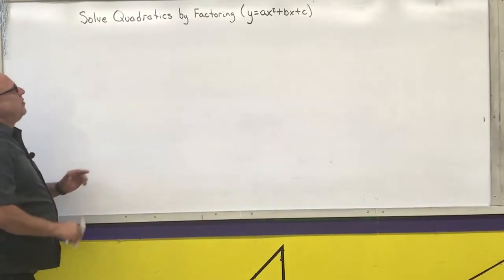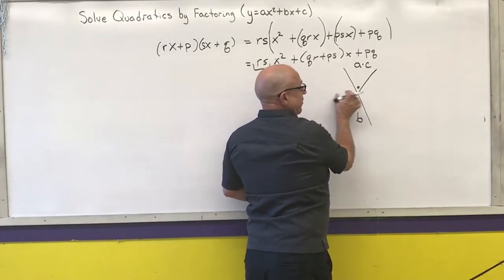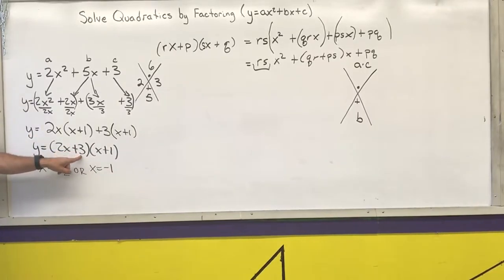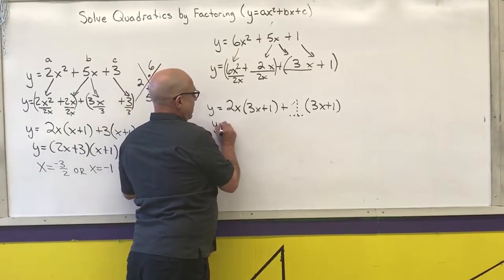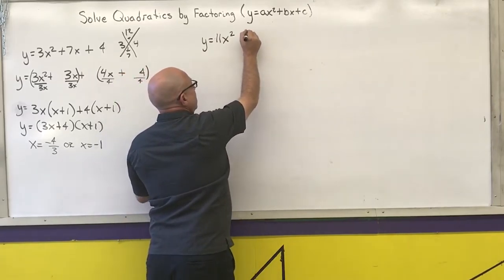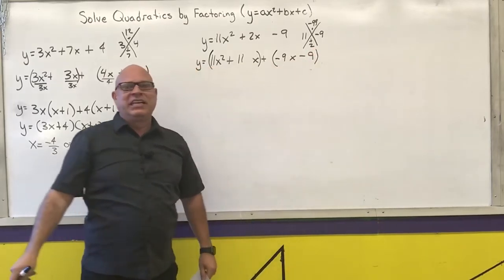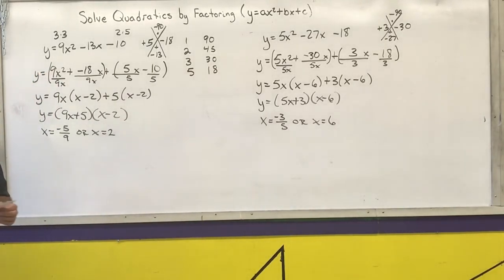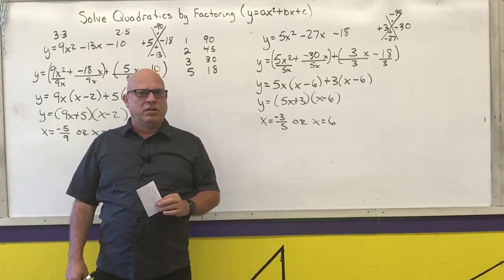A2-1-008 Factoring ax^2 + bx + c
Algebra II review of factoring quadratic equations with a leading coefficient other than one.